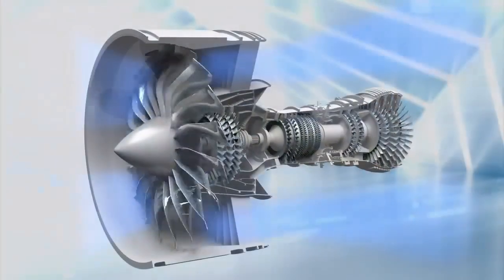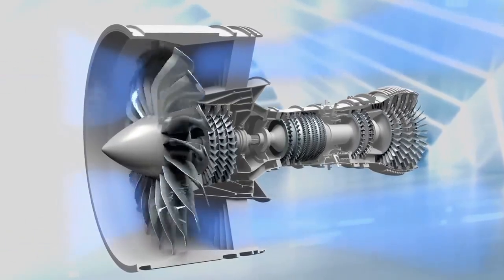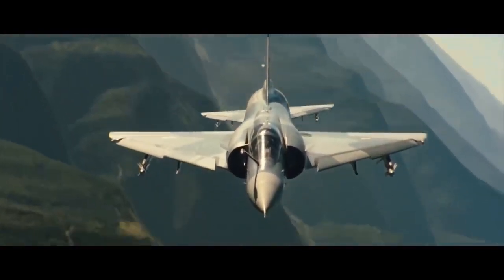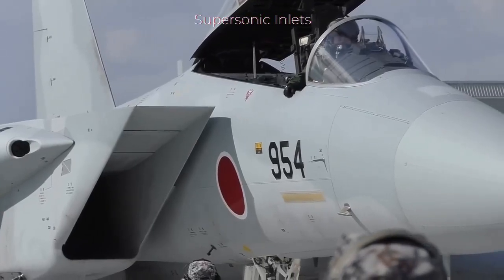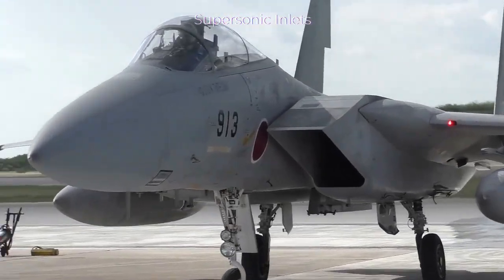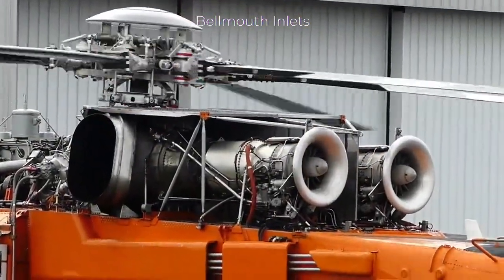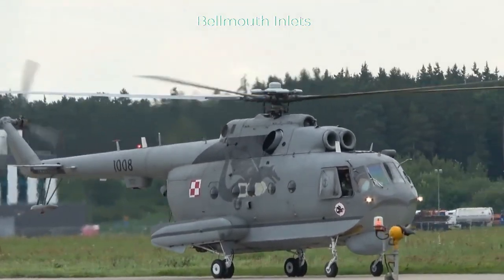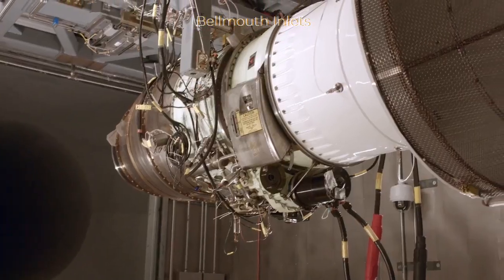Aircraft Turbine Engine Air Inlets: Design, Function, and Optimization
In this eye-opening video, dive into the fascinating world of aircraft turbine engine air inlet systems! Learn all about the intricate workings of this crucial component of Aviation Technology and discover the critical role it plays in every flight. From different Inlet Types to the workings of the Air Entrance Induction System, this video dives deep into the world of Air Intakes. Explore how these systems adjust to the demands of subsonic and supersonic speeds, ensuring efficient and powerful flight. Don't miss this captivating exploration of Aircraft Systems that are essential for keeping airplanes soaring through the skies!